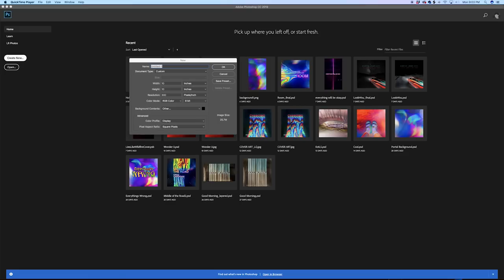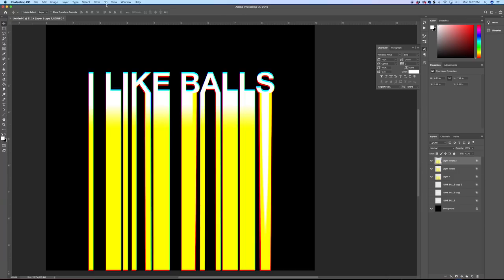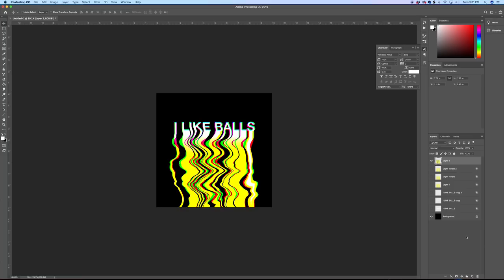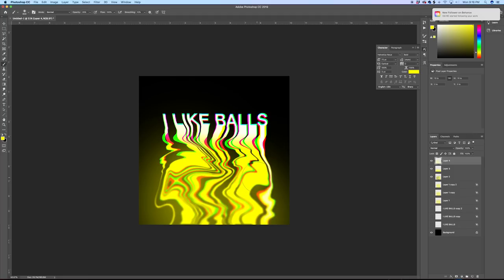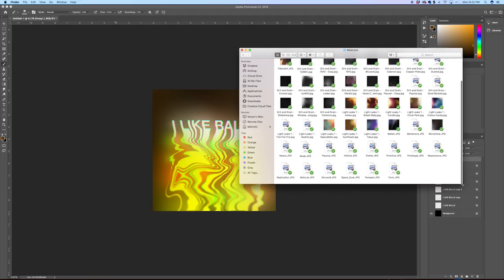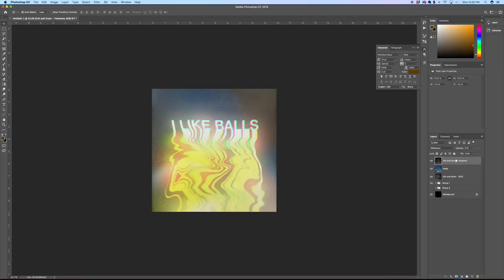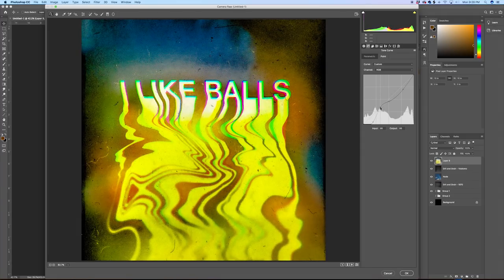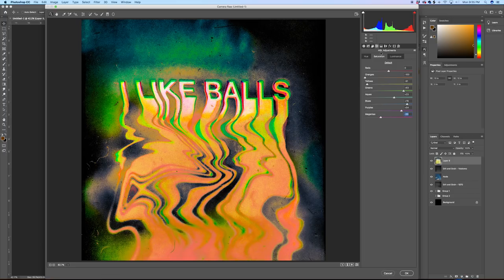THE OFFICIAL HOW TO MISHKO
all background music by me! support my dreams and music here lol :)

tag me on insta so I can see what you make!